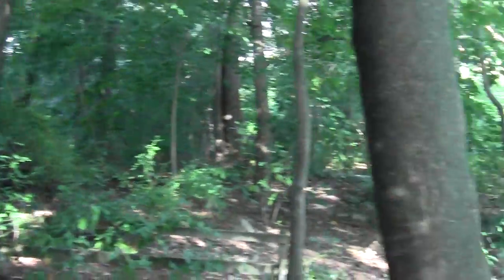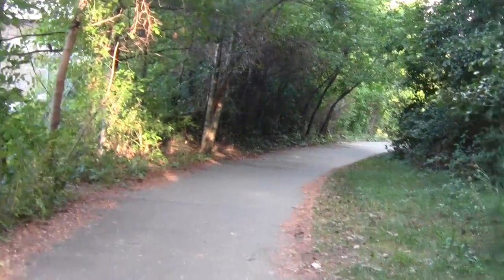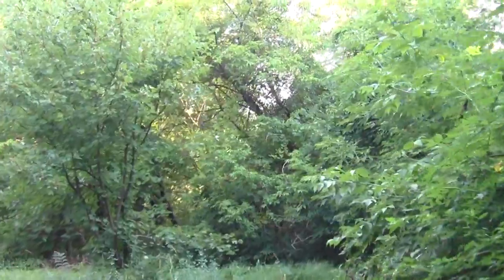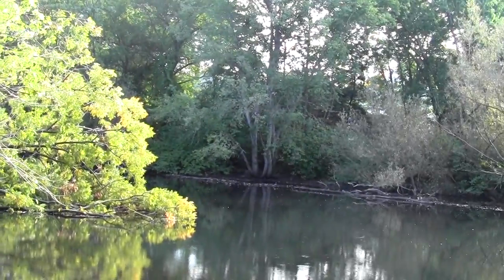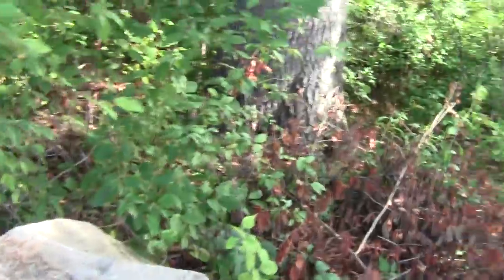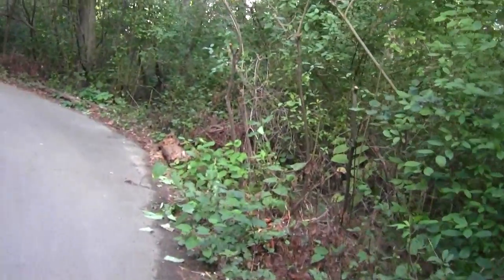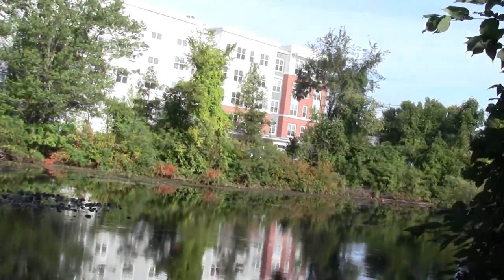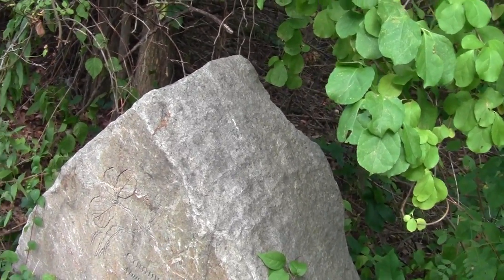Charles River Greenways Newton MA Part 2.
This clip covers the initial run of river access points enroute to a park in the Nonantum part of Newton.